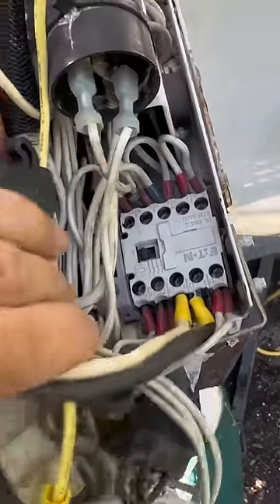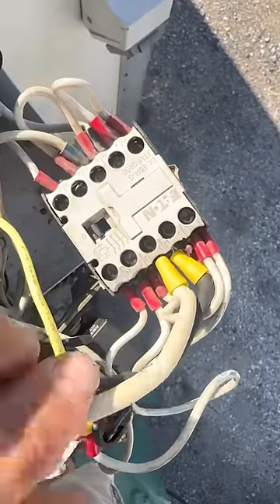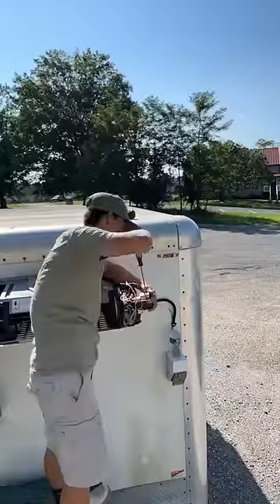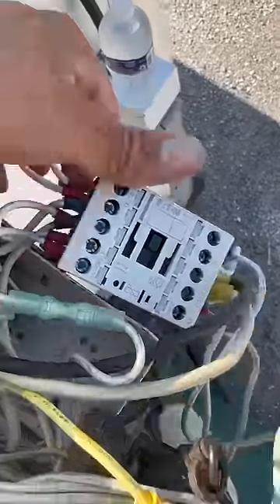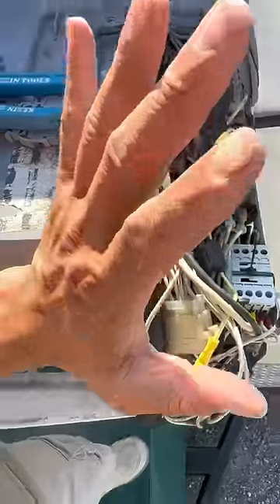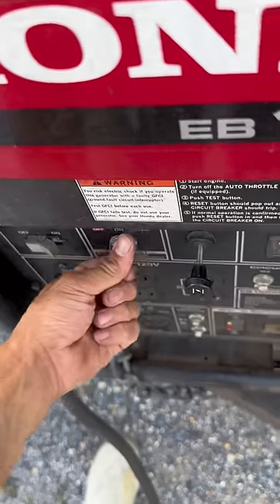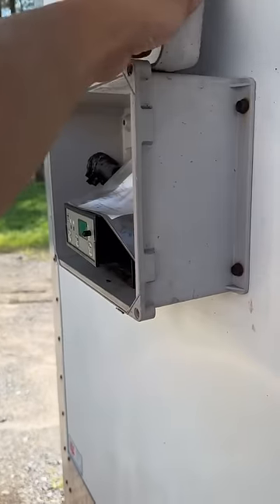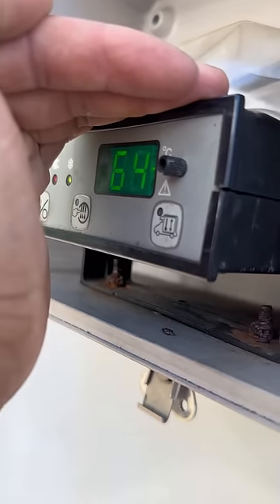This tiny thing has cost me THOUSANDS OF DOLLARS!